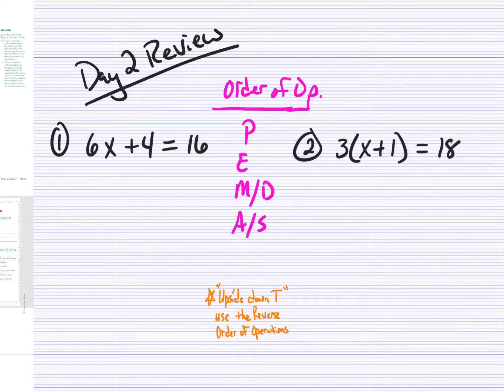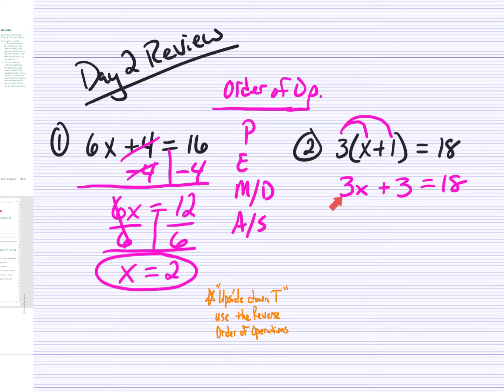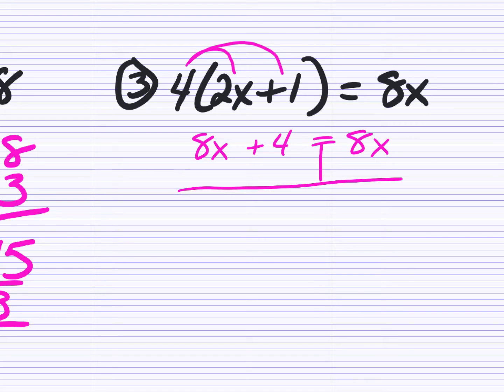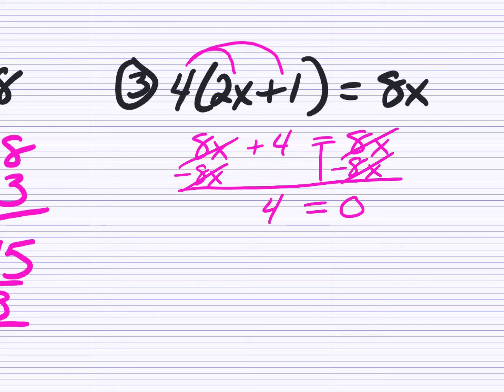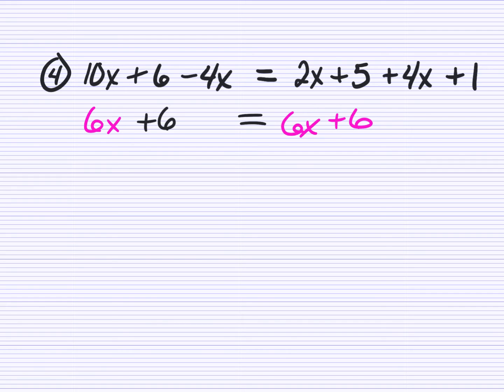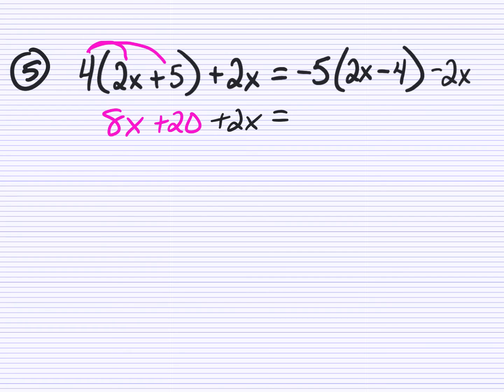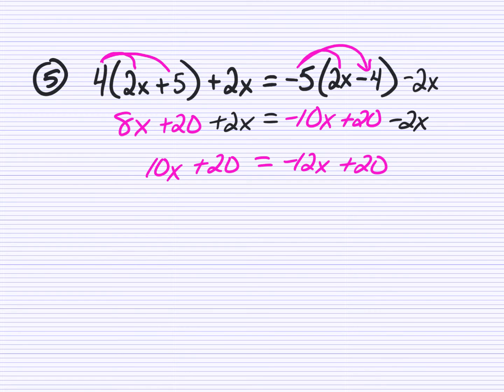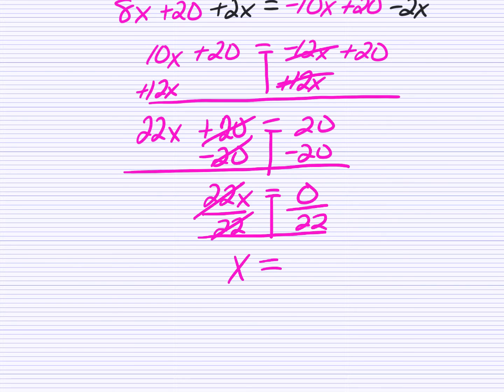2.2.1 Notes Day 2